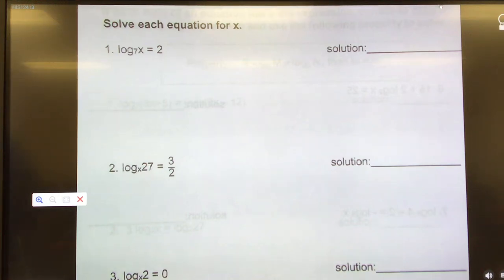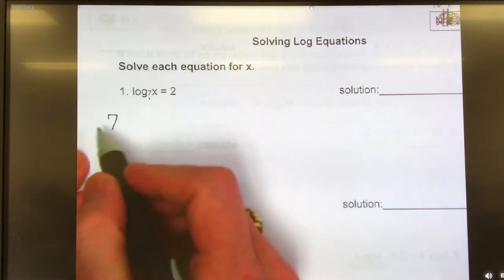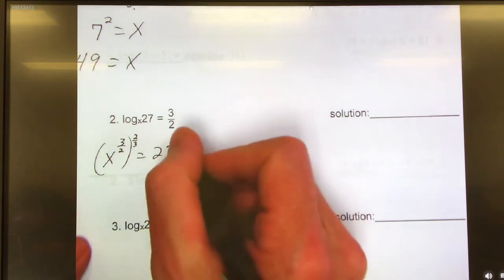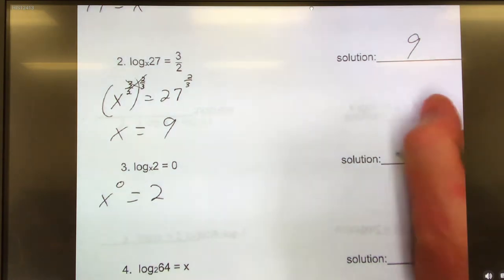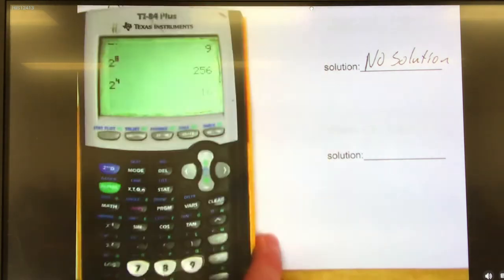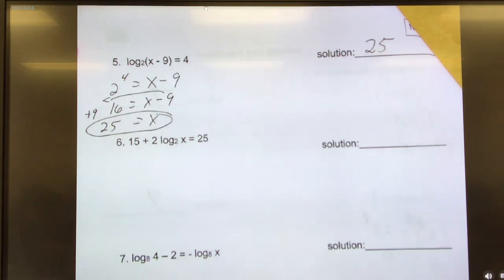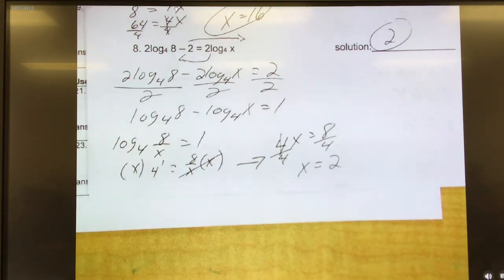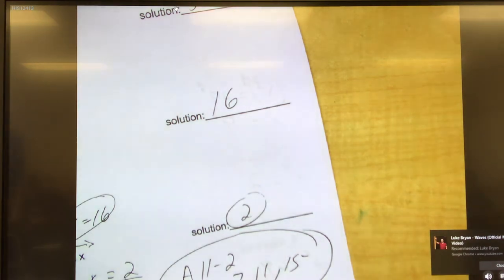Notes 11-2 Complete